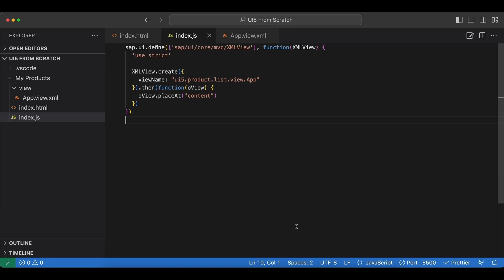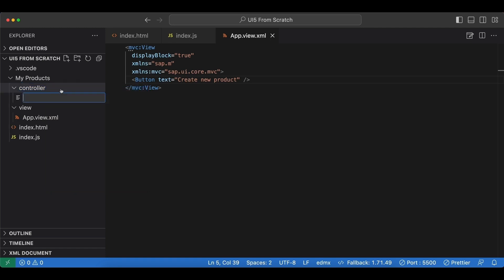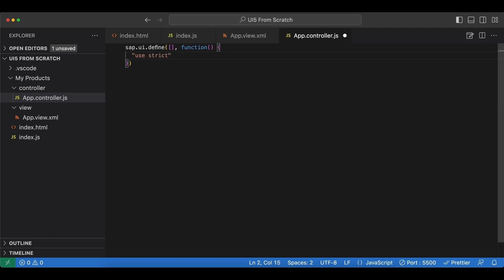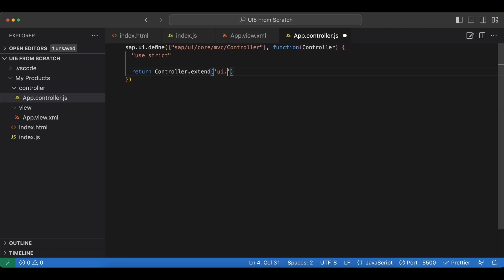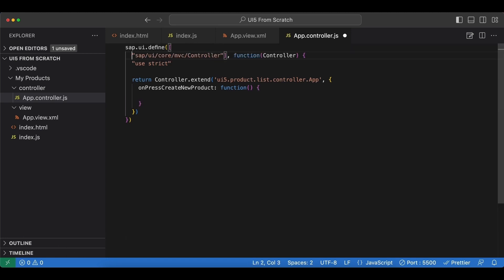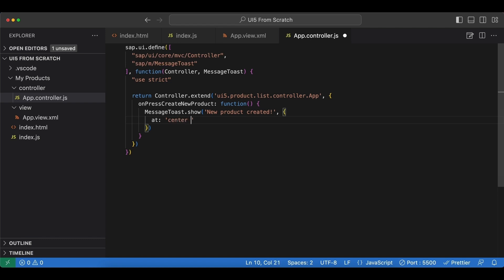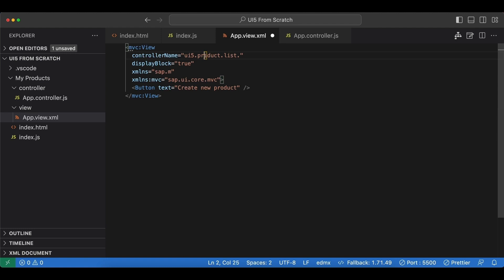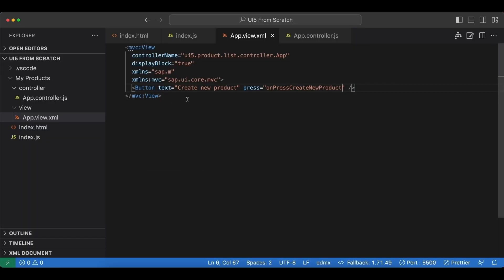2.3 UI5 Controllers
In this video, we create a controller file and handle the click event of our button. We display a MessageToast control with a message when the button is clicked.

We need controllers to add additional functionalities to views such as interactivity.

If the view is just displaying information and no additional functionality is required, no controller is needed.